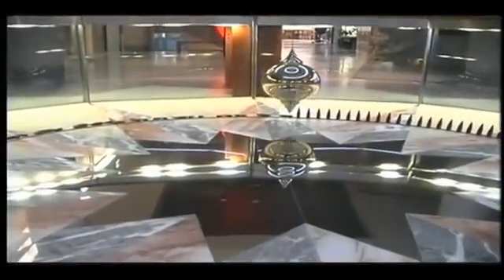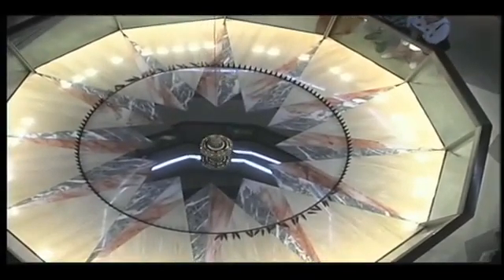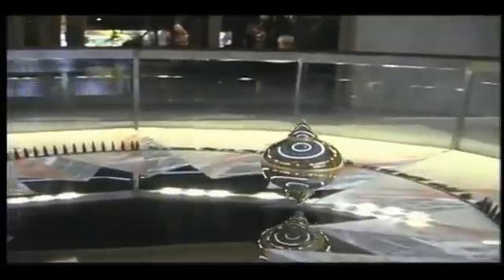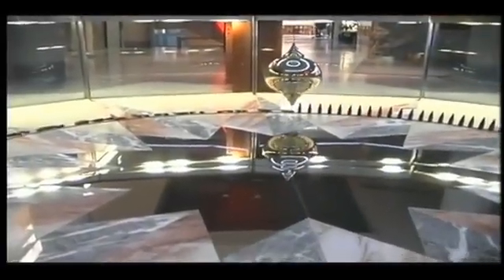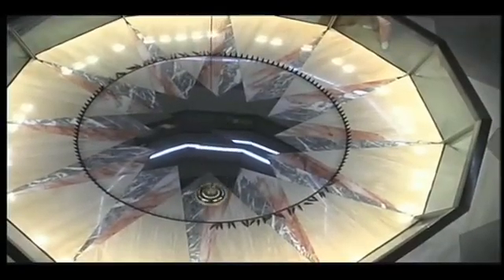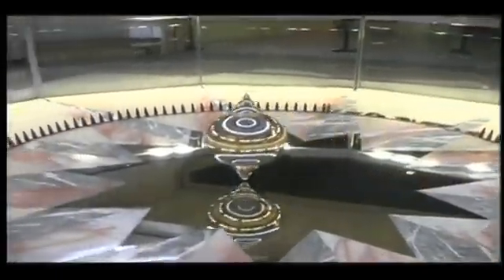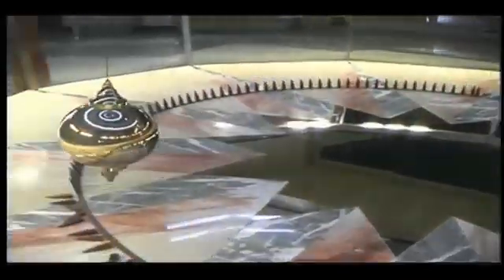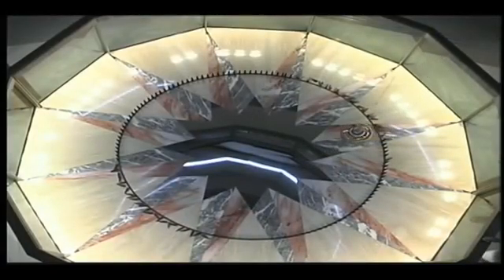Foucault Pendulum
RambleTV visits the Foucalt Pendelum at the Houston Museum of Natural Science.  Created in the 1851 by French Physicist Jean Foucalt the pendulum hangs from a universal joint high above and demonstrates the earths rotation.  Visit RambleTV for more entertaining and informative videos.